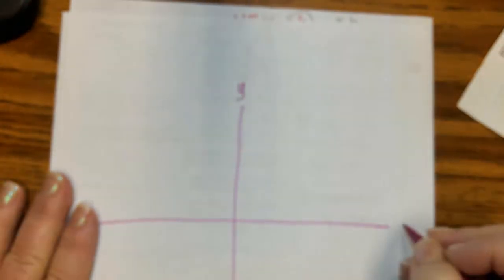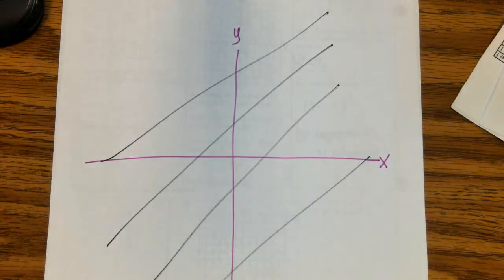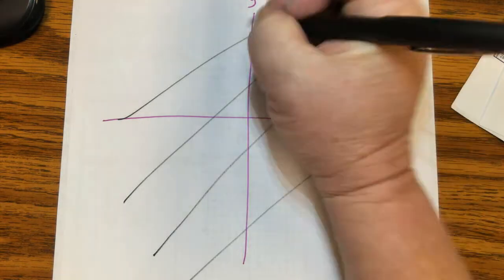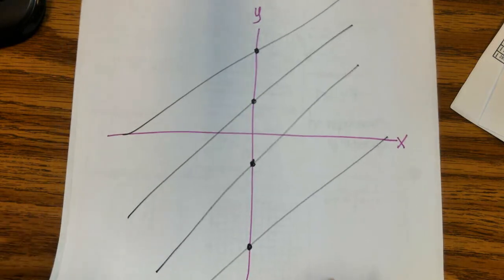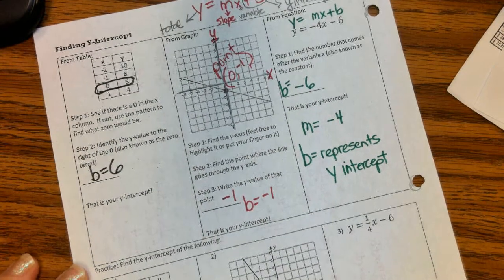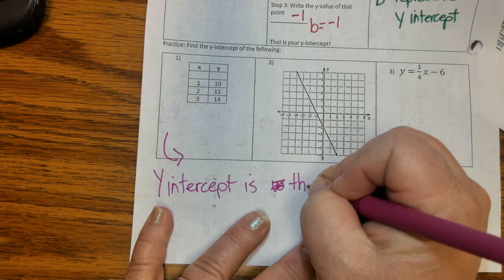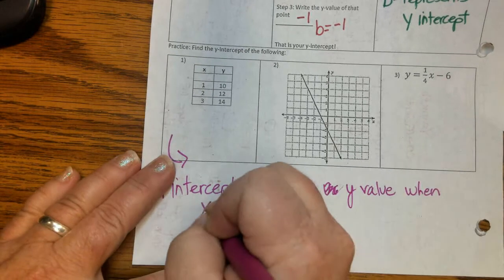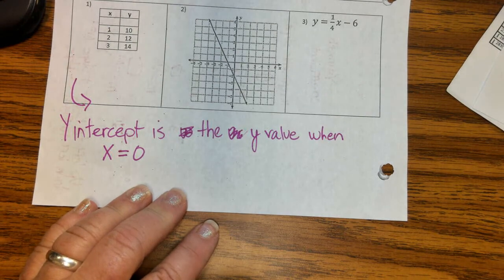Notes Slope from 2 points & Table